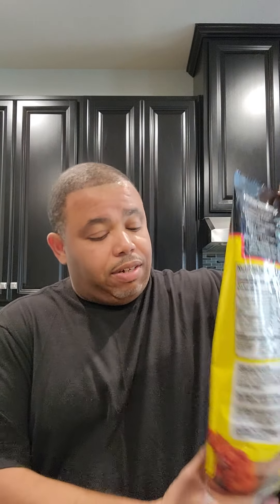Hot Ones Challange